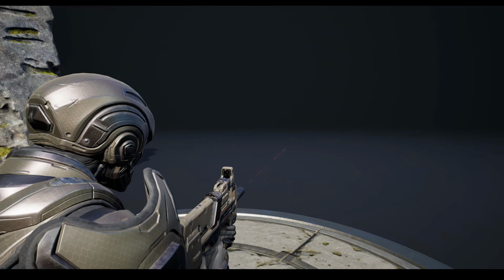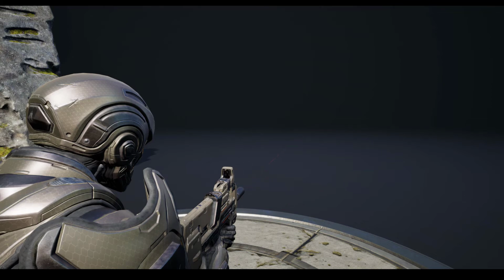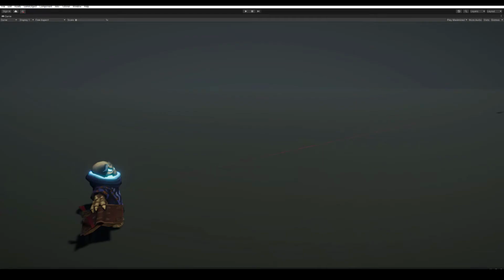Patreon June 2022 - VFX Projectile Smoke Trail